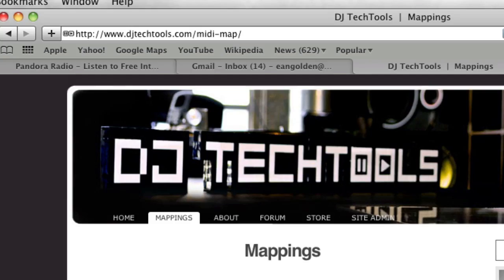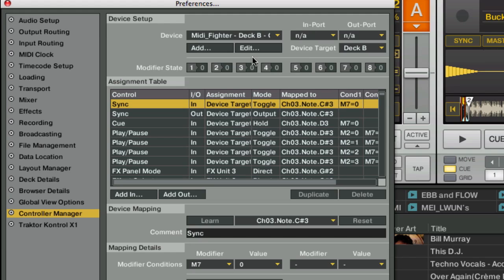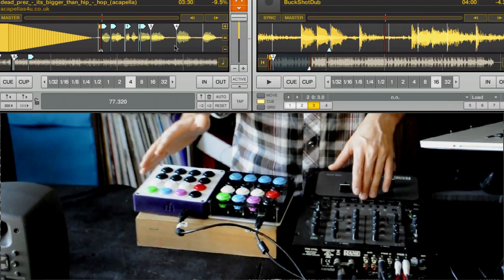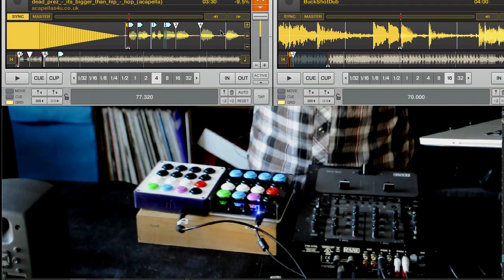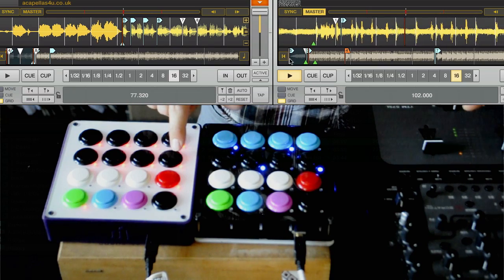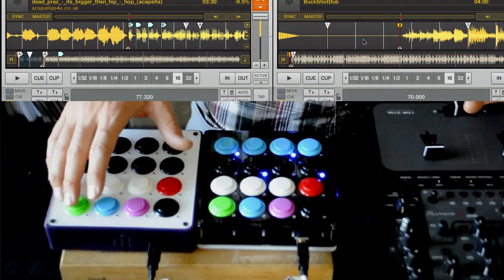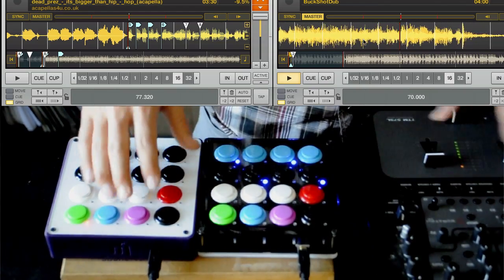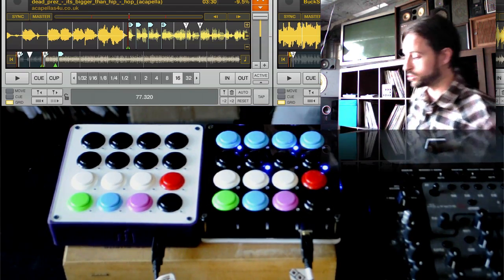Midi Fighter Deckalized Mapping WalkThrough